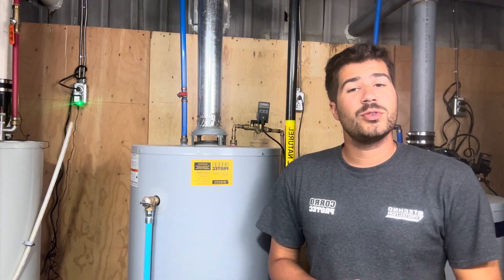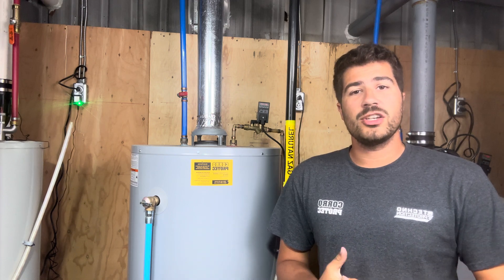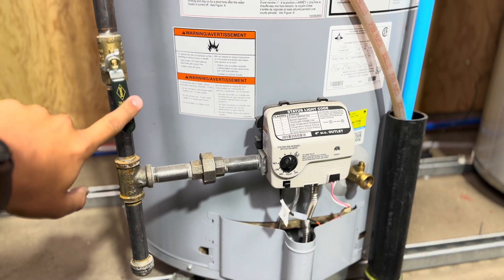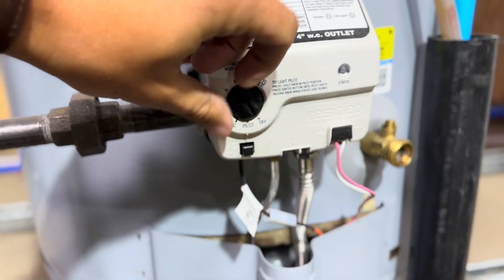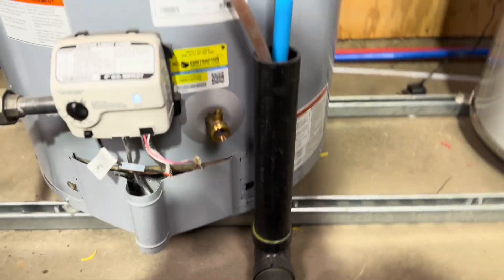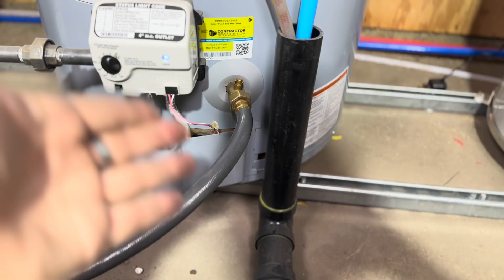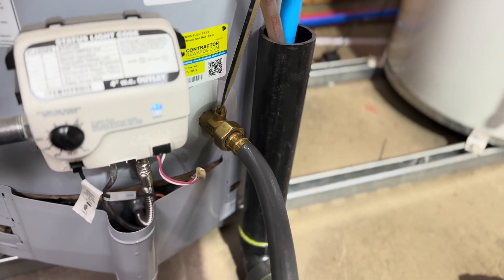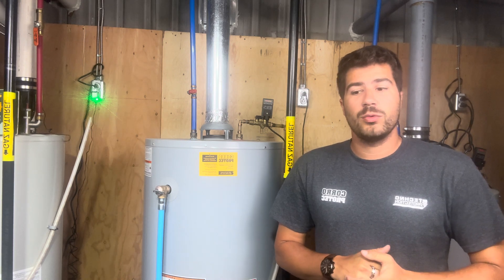DIY Guide: Drain Your Water Heater In 2 Minutes | Increase Efficiency & Lifespan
Draining your water heater can enhance its performance and lifespan by preventing sediment build-up. Join Vincent Veilleux as he takes you through 8 easy steps to drain your water heater at home. Learn why and when draining your water heater is necessary and discover ways to prevent sediment build-up. Remember, proper maintenance not only prolongs the life of your water heater but also makes it energy-efficient.

The following information is provided as general guidance for DIY maintenance on water heaters. It is not intended to be exhaustive or to replace the need for professional advice or service. By using the instructions, tips, and suggestions below, you acknowledge that there are risks associated with DIY maintenance, including, but not limited to, electric shocks, burns, and potential damage to your water heater or property.

Precaution

If you’ve never flushed your water heater on your own before, it’s crucial to be cognizant of what might happen in the process. If you are not comfortable with water heater maintenance, you should contact a professional.

If the Water Heater Drain Valveis too old, it may not be possible to reuse it, forcing you to look for a quick fix. In this case, you could put a cap over it. Alternatively, you could replace it. You could also upgrade it, especially if it’s a plastic one.

Safety: All procedures you carry out should prioritize safety. You should have a working understanding of the hazards associated with water heaters and the tools used for maintenance. Professional Advice: If you are unsure about any steps or the severity of any issues you encounter, you should seek professional advice immediately. Local Laws and Regulations: You must ensure you comply with any local laws, regulations, or homeowners association rules related to DIY maintenance of water heaters. This includes obtaining any necessary permits. Manufacturer’s Guidelines: Always refer to and follow the manufacturer’s guidelines for maintenance and repair of your specific water heater model. Failure to do so may void any warranty associated with your water heater. Liability: Use of this information is at your own risk. The provider of this information assumes no liability for any injuries or damages you experience as a result of using this information.

Remember, while performing DIY maintenance can be satisfying and cost-saving, it is not always the best or safest option. If you are in doubt, hire a professional.